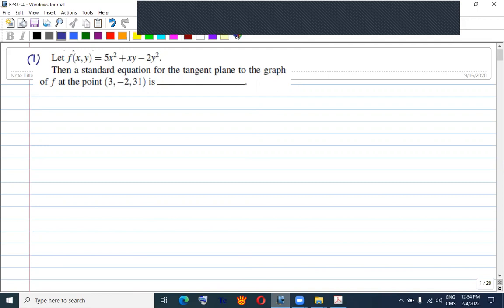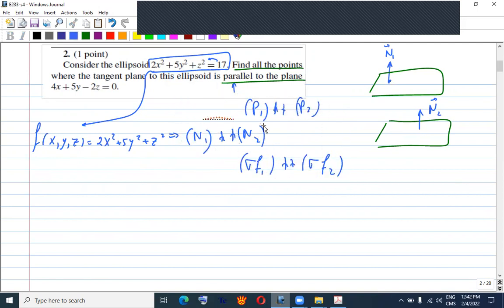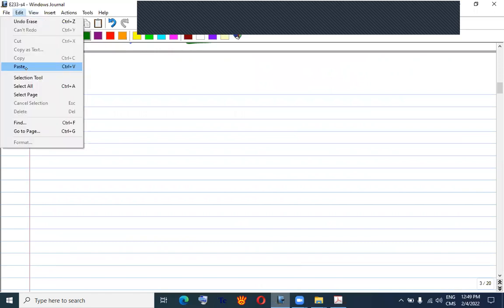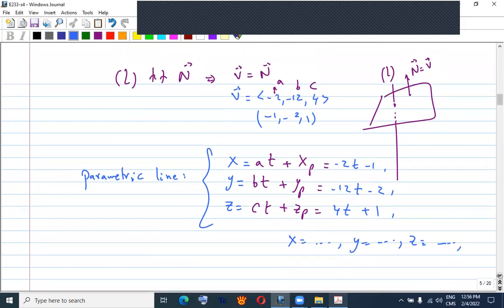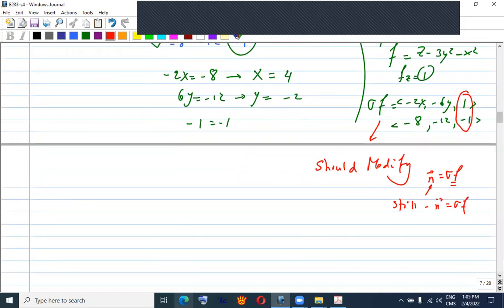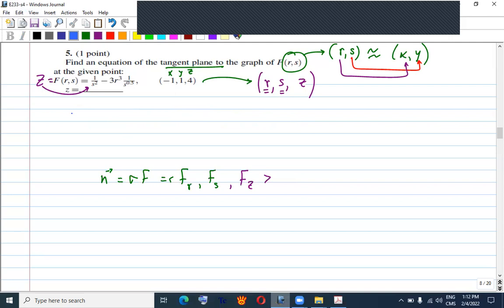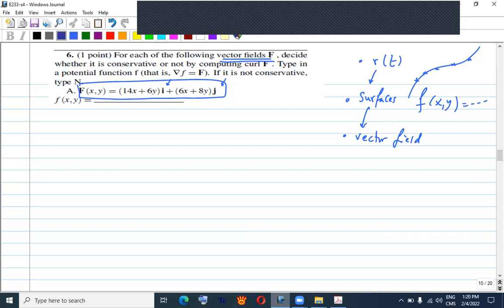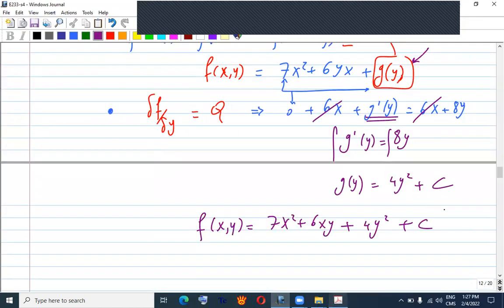Engineering Multivariable exercises on tangent plane to vector field or surface functions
multivariable calculus integration 1 engineering mathematics malayalam
multivariable calculus 1 engineering mathematics problems

MATH 265 (or Math 177,236,248,411,2210),
Math264 (or McGill Math 222 Math 248 Honors Concordia MAST 218 Math 2111 Math 365 MAT235Y1 MATH 2403),
Math 251 (or Math 67,133,134,413,416 513),
Math 200 (or Math 4c,),
Math 201 (or Math 2312, 107,121,1001),
Math 202 (or 201-HTH, 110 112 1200),
Math 203 (or Math 31A,1106,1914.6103),
Math 204 (or Math 018,341,135A.1114),
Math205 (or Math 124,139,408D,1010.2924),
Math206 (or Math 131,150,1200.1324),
Math208 (or Math 160,125,110.1070Q,0120),
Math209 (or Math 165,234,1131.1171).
Engineering Engr 213 (or 310,316,449,581)- APPLIED ORDINARY DIFFERENTIAL EQUATIONS
Engr 233 (or Math 2F05,424) - APPLIED ADVANCED CALCULUS
Engr 311 (or MA20101)- Transform Calculus and Partial Differential Equations